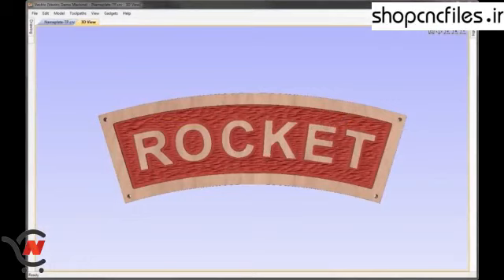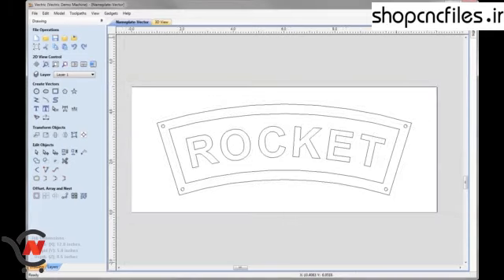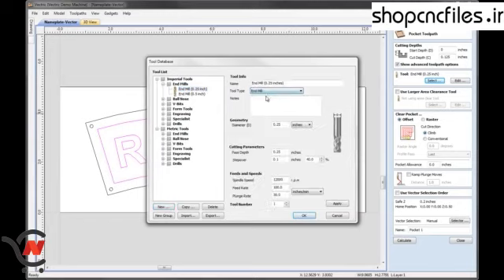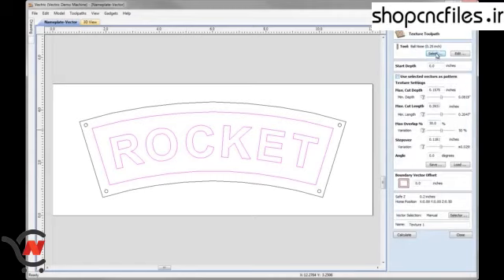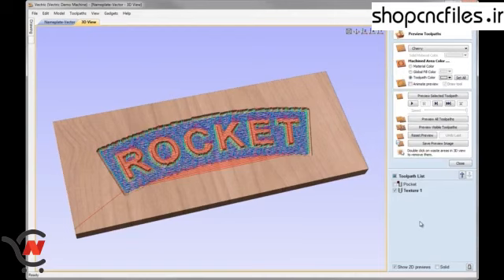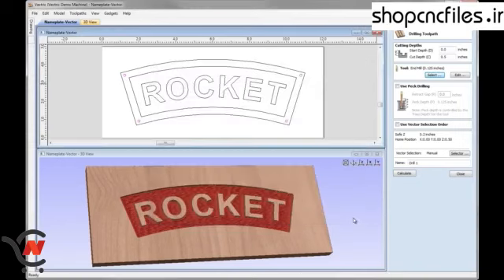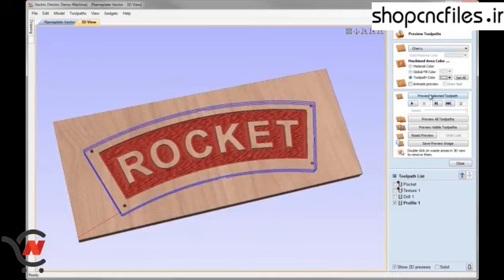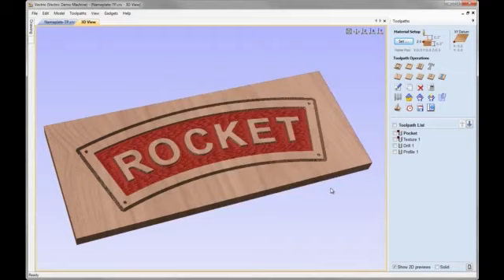آموزش طراحی و جی کد گیری با نرم افزار اسپایر - قسمت دوم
قسمت دوم از مجموعه آموزشی طراحی و جی کد گیری از صفر تا صد نرم افزار اسپایر شامل آشنایی اولیه با محیط نرم افزار، اشنایی با ابزارها و تکنیک های طراحی، طراحی دوبعدی و سه بعدی به همراه جی کد گیری تمامی طراحی ها پکیج آموزشی به صورت رسمی از شرکت توسعه دهنده این نرم افزار ارائه شده است و به زبان انگلیسی است.
در این قسمت جی کد طراحی انجام شده در قسمت اول ایجاد و شبیه سازی میگردد.
 برای خرید و دانلود آنی به وبسایت ما مراجعه نمایید.